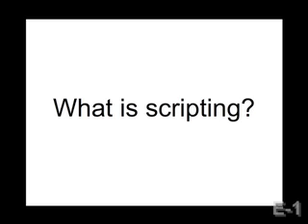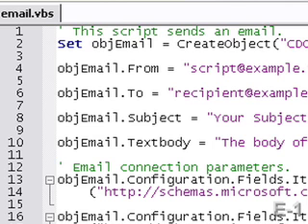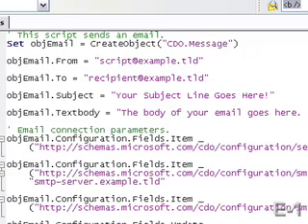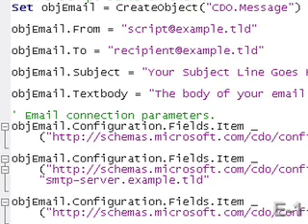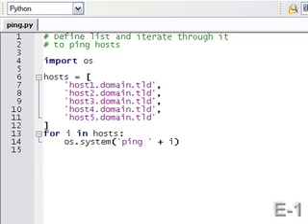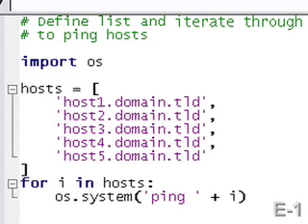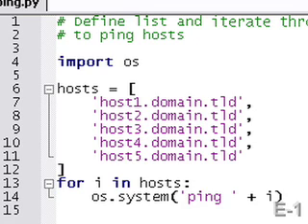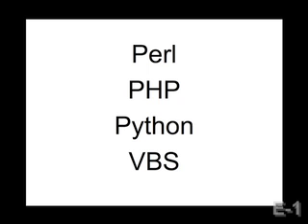Videos of the Week (Vol. 13): Scripting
Learn about scripting languages!